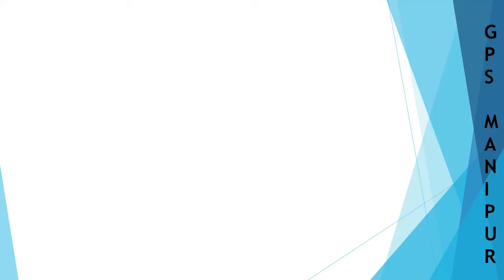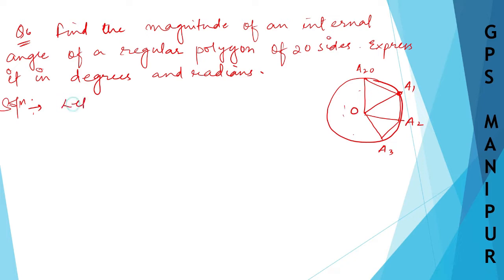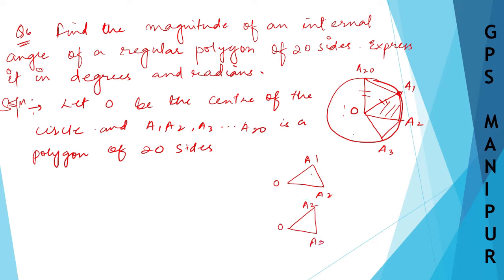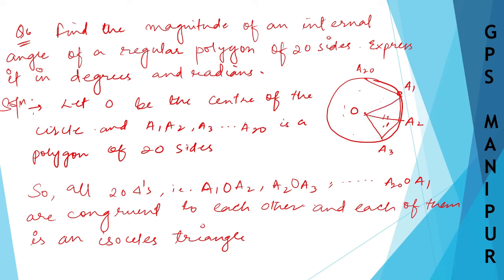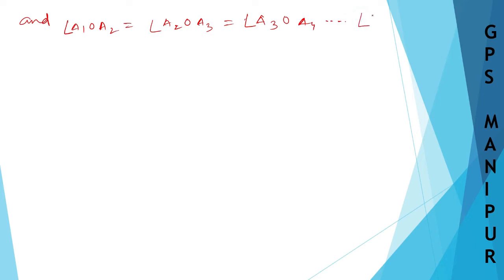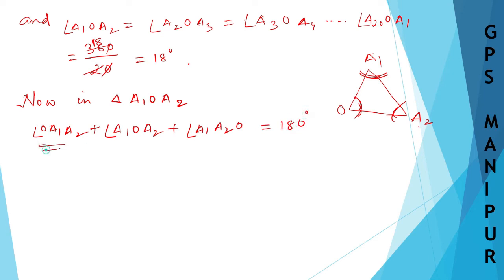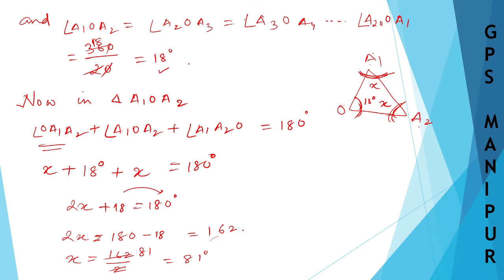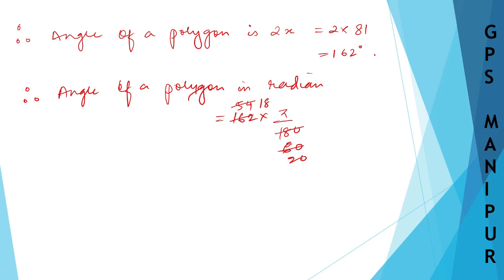TRIGONOMETRY || CLASS IX MATH EX.13.1 Q.6 || MANIPUR BOARD || GPS MANIPUR